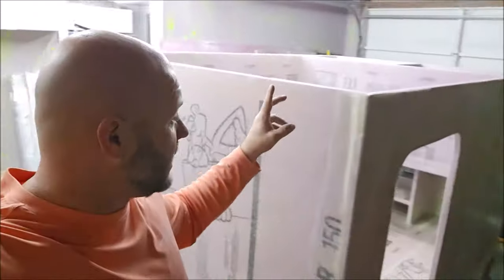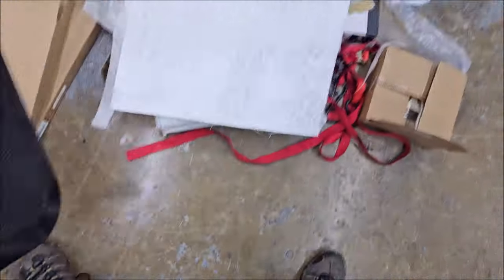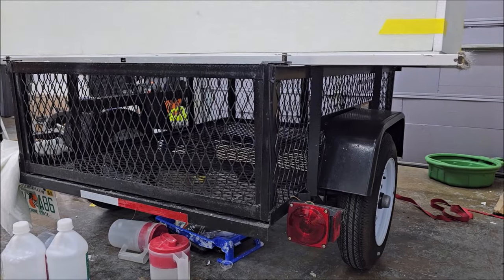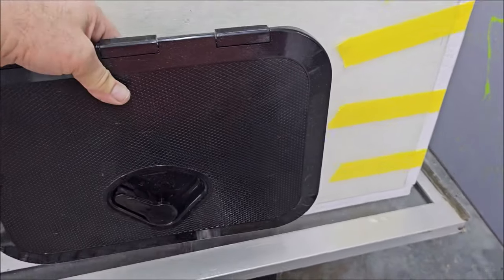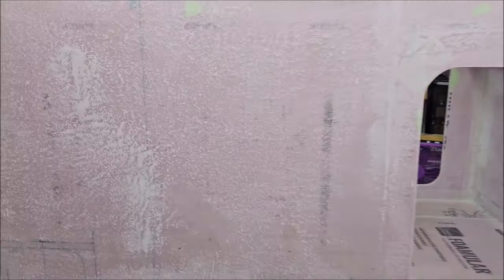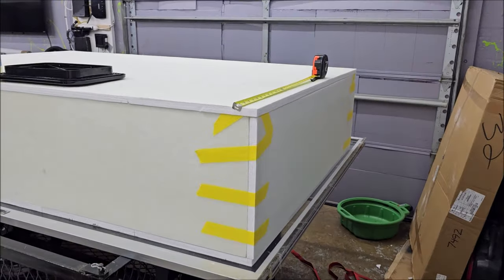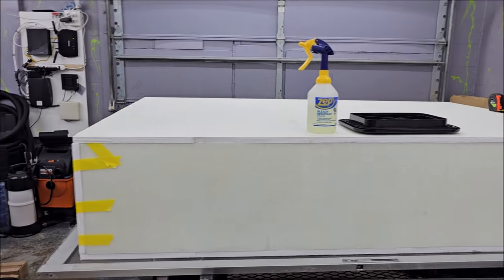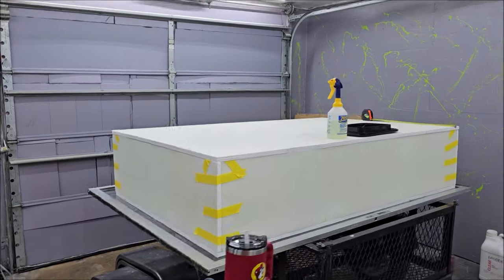INTRODUCING THE "JUICE BOX" FROM DETAIL JUICE / INFINITY CUSTOM WORX - ALL THE EXTRA SPACE!